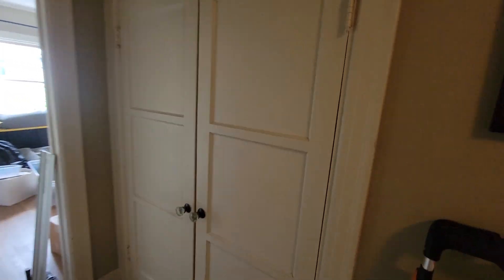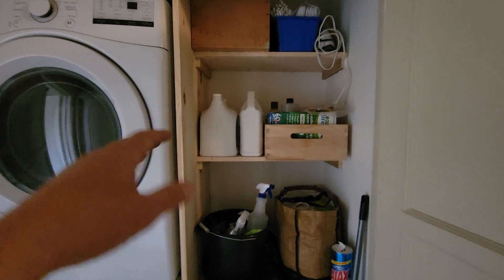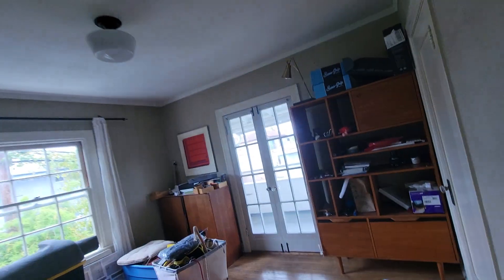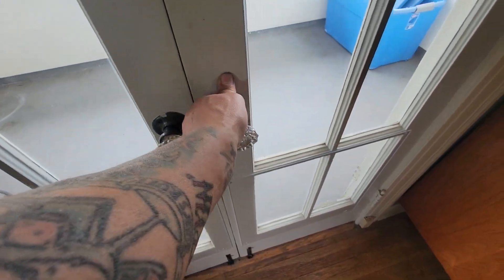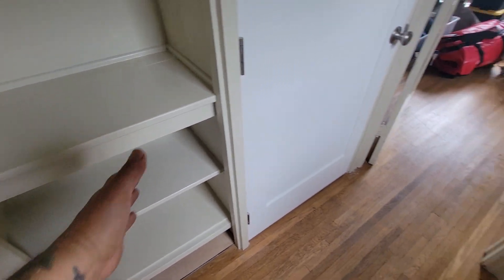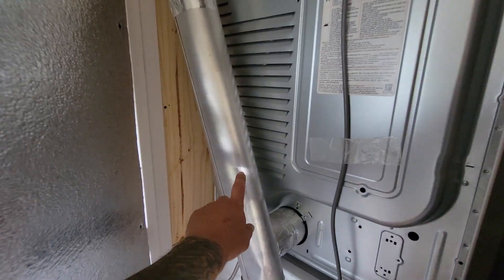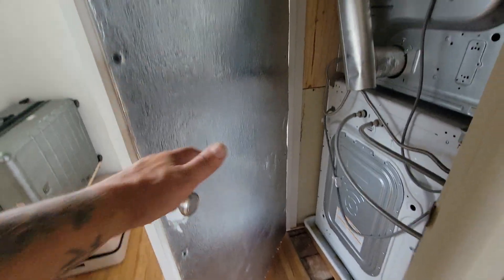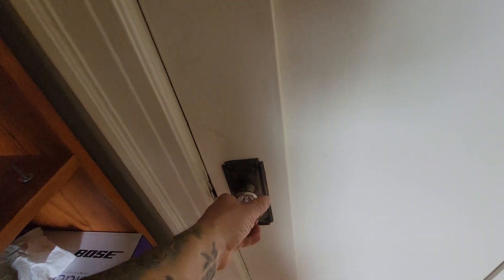Laundry Machine Closet Project